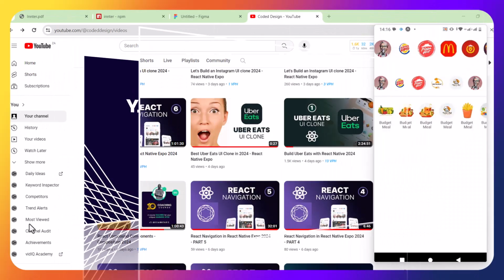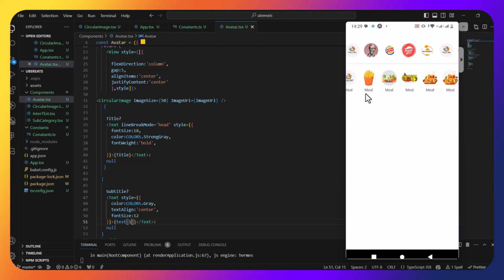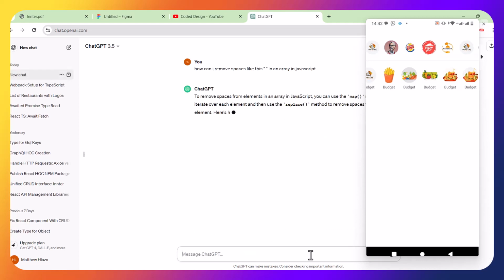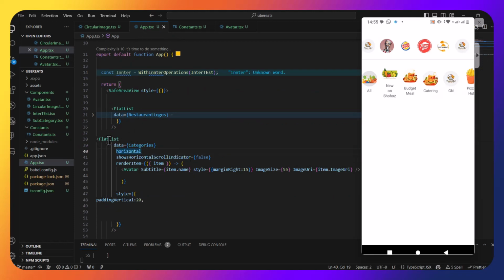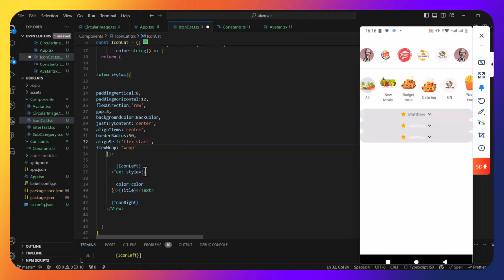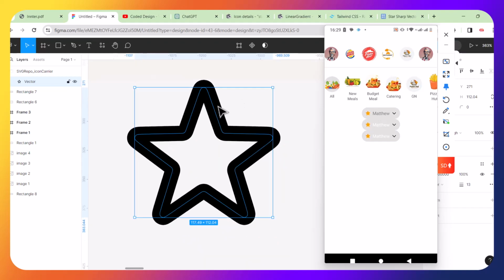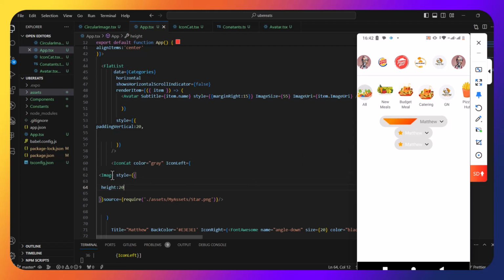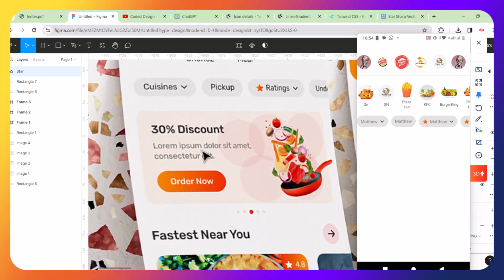Build Uber Eats with React Native 2024 PART 2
Welcome to our coding tutorial where we'll walk you through building the revamped UI for Uber Eats 2024 using React Native Expo. In this tutorial, we'll not only focus on creating a visually appealing interface but also emphasize good programming practices such as the SOLID principles, reusable components, and the DRY principle.

1. Setting Up Your Project:
Install React Native Expo and create a new project.
Set up your project structure with folders for components, screens, utilities, etc.

2. Applying SOLID Principles:

Discuss the SOLID principles (Single Responsibility, Open/Closed, Liskov Substitution, Interface Segregation, Dependency Inversion).
Design your components and classes with these principles in mind to ensure maintainability and scalability.
3. Creating Reusable Components:

Identify common UI elements across your app (buttons, headers, cards, etc.).
Implement these elements as reusable components using React Native's component architecture.
Utilize props and state effectively to customize component behavior and appearance.
4. Implementing DRY (Don't Repeat Yourself) Principle:

Identify areas of code duplication and refactor them into reusable functions or components.
Encapsulate common functionalities into utility functions or hooks to promote code reusability.
Ensure that each piece of code serves a single, well-defined purpose to avoid redundancy.
5. Building the UI:

Design the UI following the latest design trends and guidelines for a modern look and feel.
Use Flexbox and styling techniques to create responsive layouts that adapt to different screen sizes.
Implement navigation using React Navigation to create a seamless user experience.
6. Testing and Debugging: